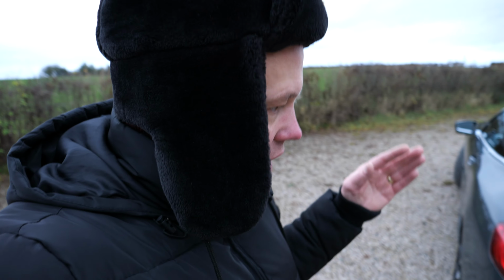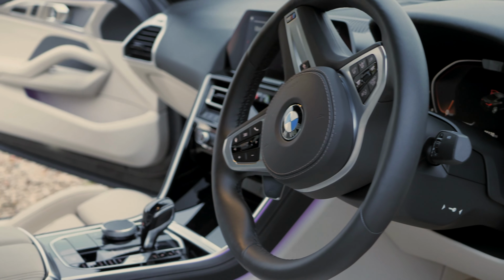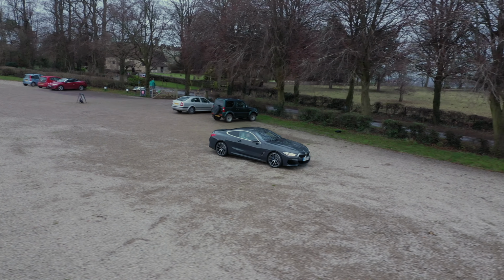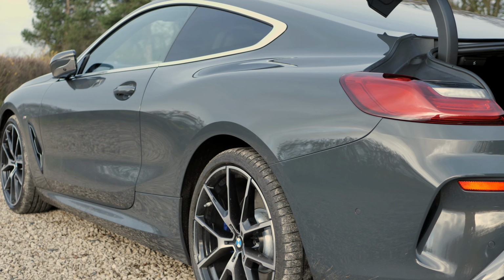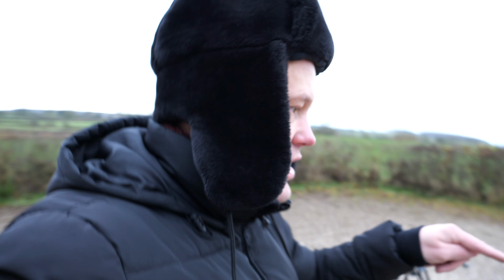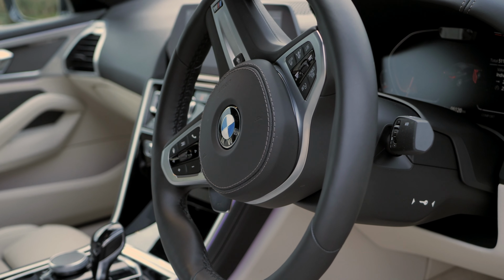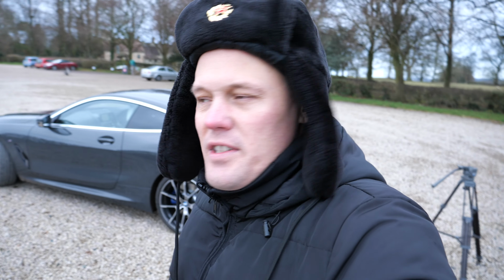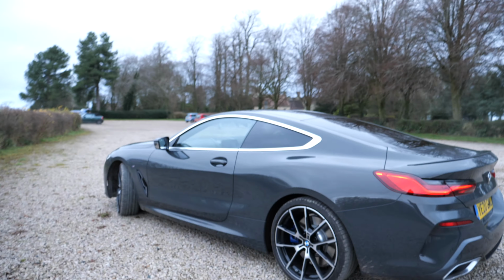AWESOME B-ROLL 2020 BMW 8 Series Sedan Luxury vehicle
2020 BMW 8 Series Sedan Luxury vehicle
BMW 840i 2020 Msport
4.0i TwinPowerTurbo
340hp
250kW
5,000rpm

Big Thanks to Mārtiņš Lagzdiņš and Gertmanis Janis
Sub to JANIZTV